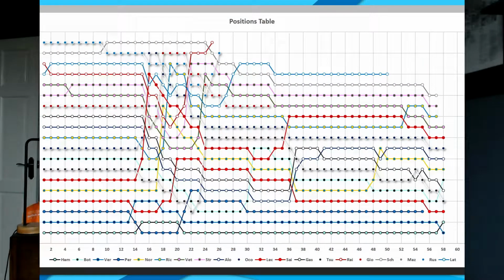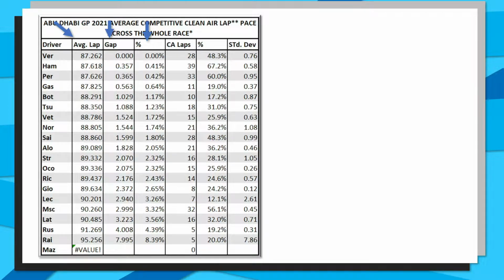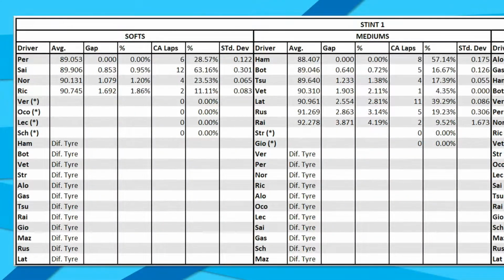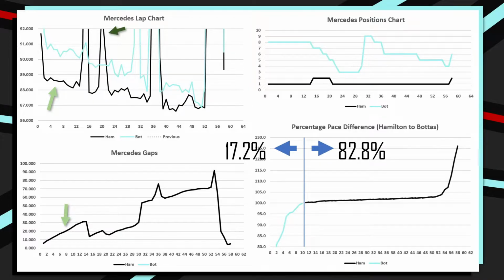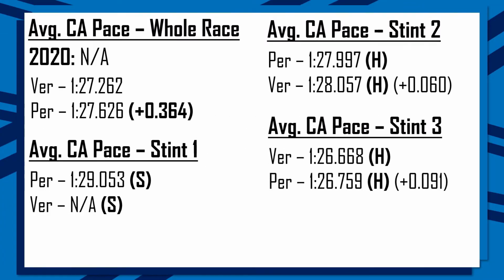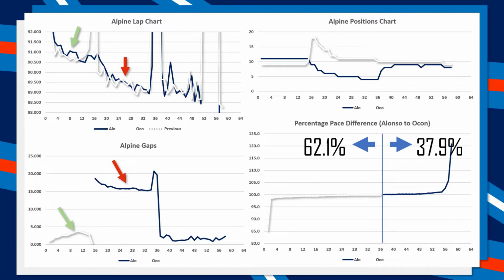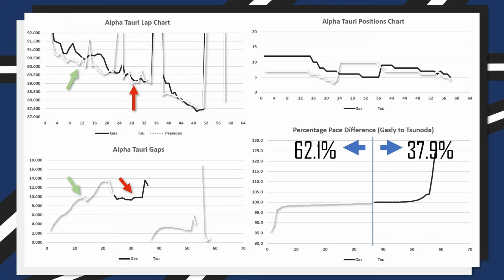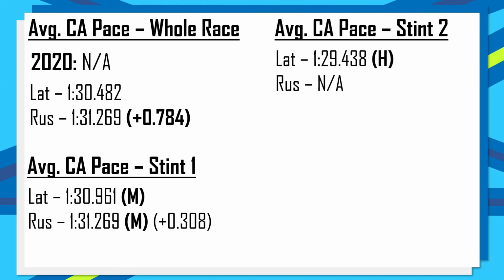ABU DHABI GP Data Analysis! - Perez was EQUAL To Max!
And for the last time this season, we do the data analysis for the season finale in Abu Dhabi! What surprised you guys most regarding the data presented??

Intro 0:00
Race Data Overview 0:31
Mercedes 8:35
Red Bull 11:46
McLaren 14:30
Aston Martin 15:48
Alpine 17:05
Ferrari 18:36
Alpha Tauri 20:20
Alfa Romeo 21:53
Haas 23:02
Williams 23:17
Outro 24:39